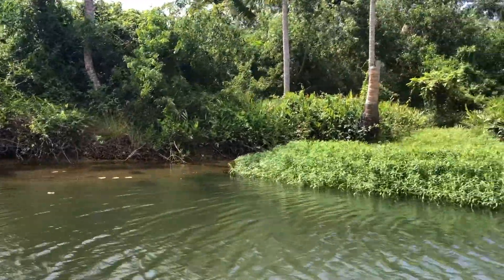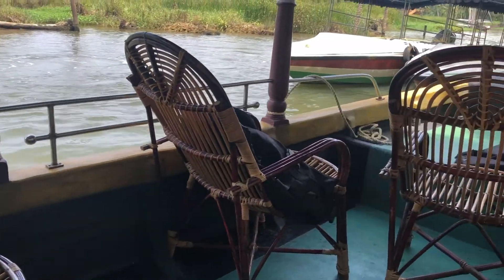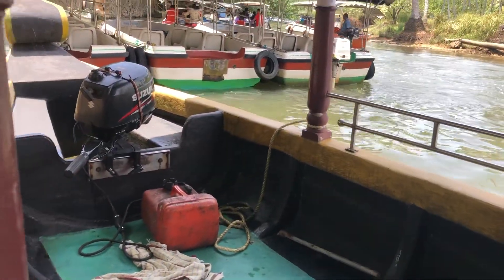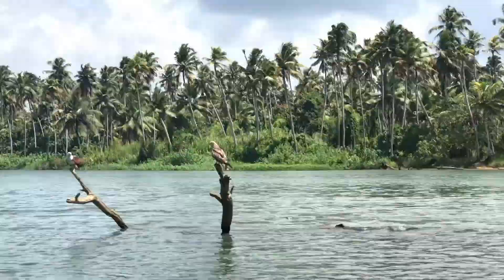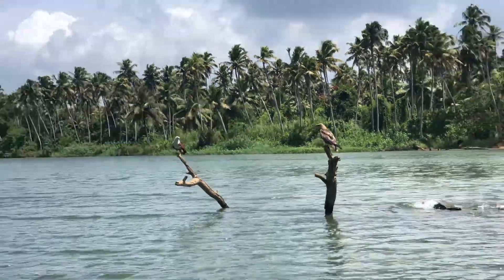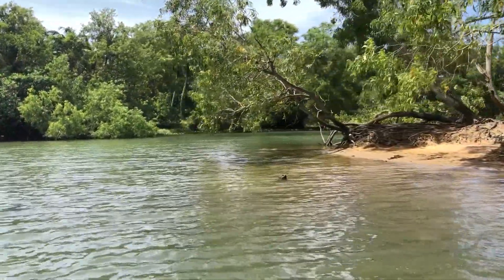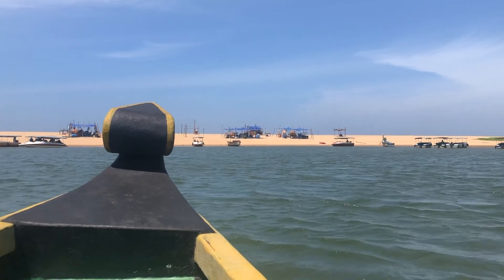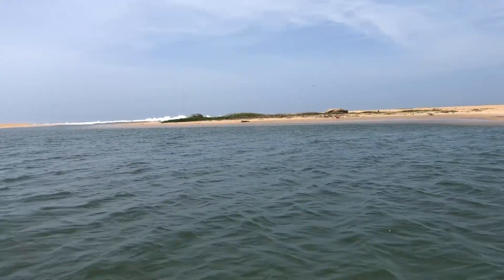A short trip to Poovar Backwaters | Kerala | Boat Cruise | Inigo Solomon